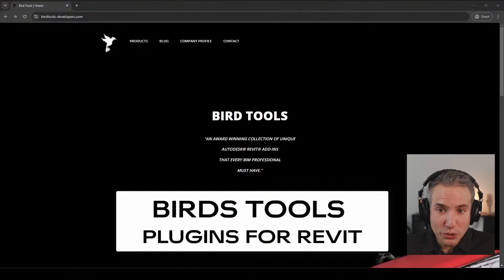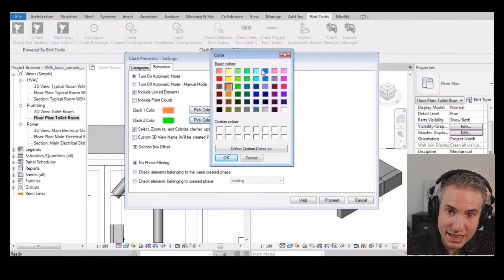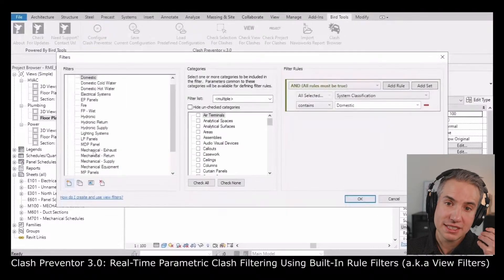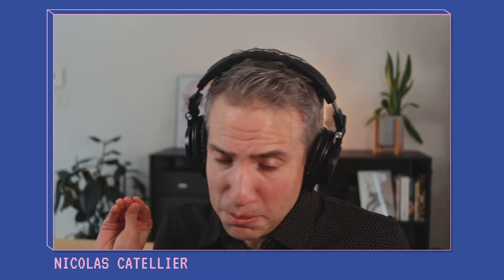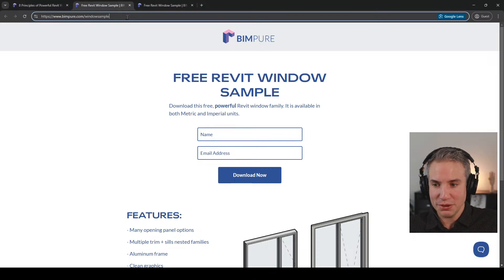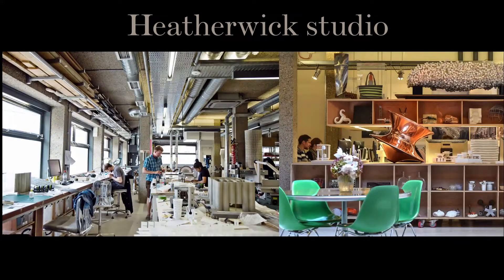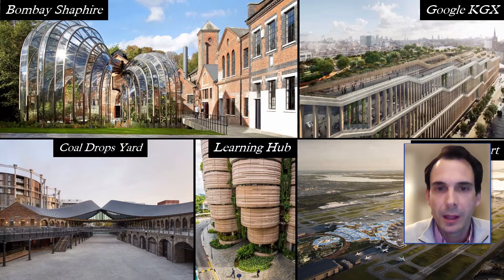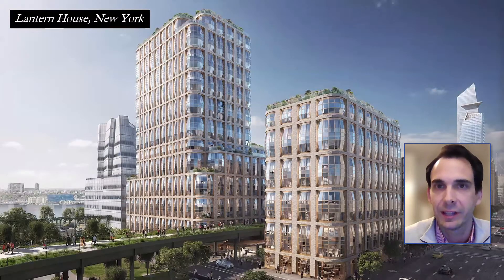Part 1 - BIM at Heatherwick Studio with Alfonso Monedero | BIM Pure Live #090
Alfonso Monedero is the Head of BIM at Heatherwick Studio.  This London-based firm is known for its playful, human-centered designs.

You'll learn about:

- What is Heatherwick Studio?
- Why boring cities are bad for your health?
- Embracing "digital transformation"
- Connecting BIM and Design
- Break silos and achieve smooth interoperability

BIRDPURE10: for single seat licenses for all paid products valid throughout 2025.
BIRDPURE15: for multi-seat licenses for all paid products valid throughout 2025.

Timestamps:

0:00 - Pre-show music
0:36 - Intro & sponsor of this episode | Bird Tools
3:32 - Announcements
5:17 - Chatting with Alfonso
9:15 - What is Heatherwick Studio?